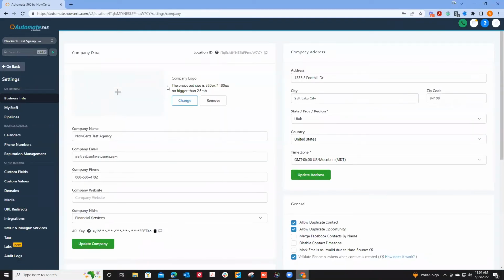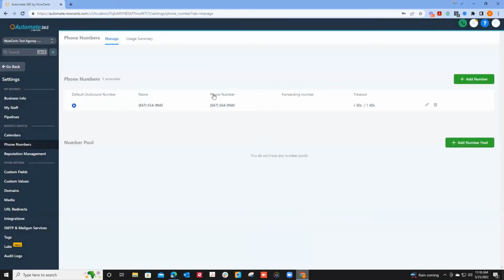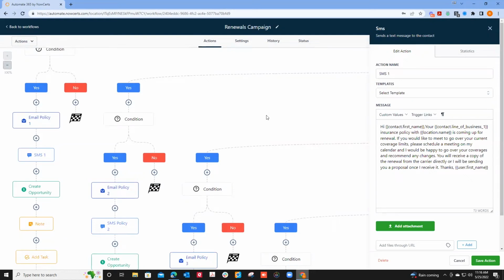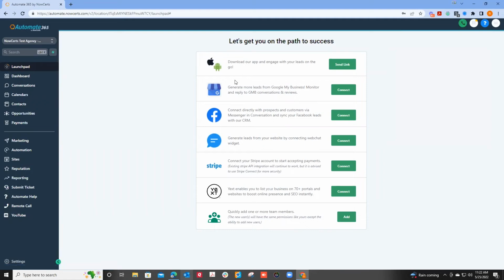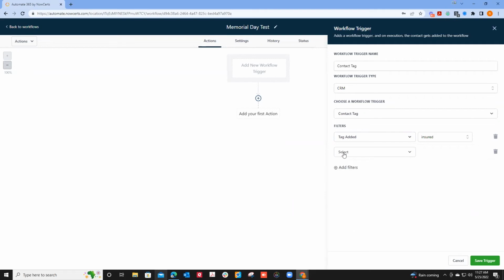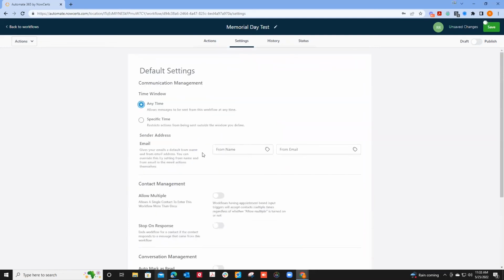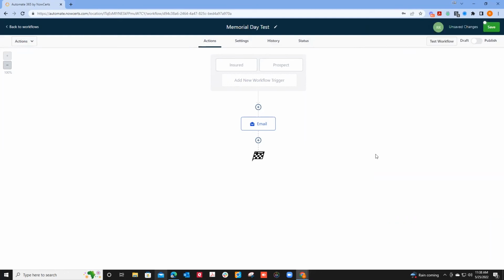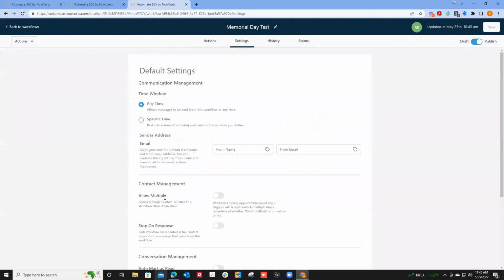Setting Up Your Phone Number in Automate 365 - Webinar, 25 May, 2022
Automate 365!

00:00 Intro
01:20 Where to find
02:11 How to Add a Number
04:45 Settings
07:43 Phone numbers, Forwarding, Text Messages & Missed Call Text Back Feature
12:55 Automations / Workflows
15:00 Dialing from Automate and Pricing Information
18:49 Mobile App - Lead Connector
21:00 Texting
22:00 NowCerts Integration
22:50 Campaigns and Automations
33:10 Email Builder
37:30 Q&A